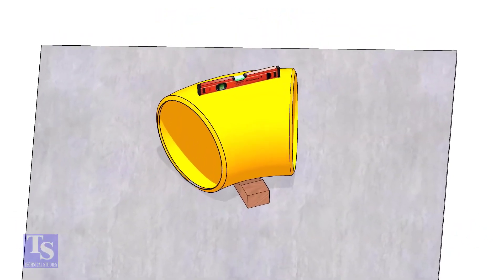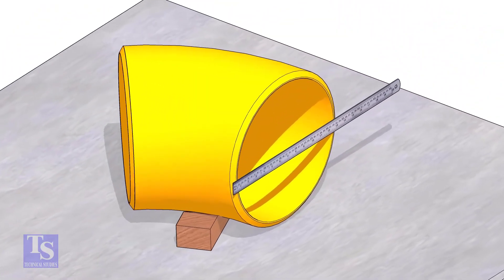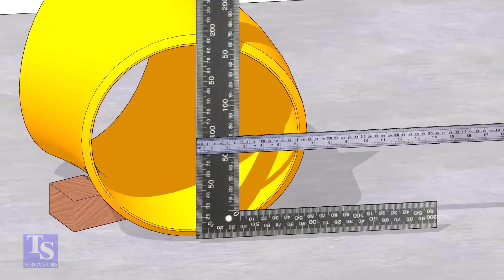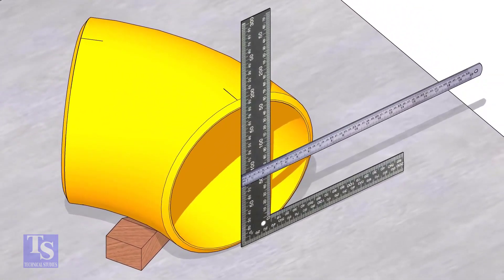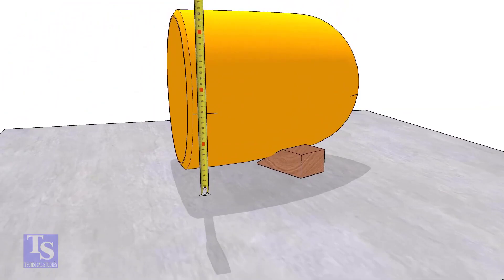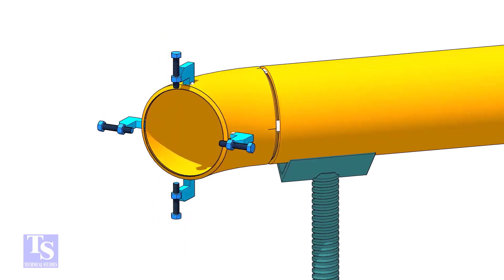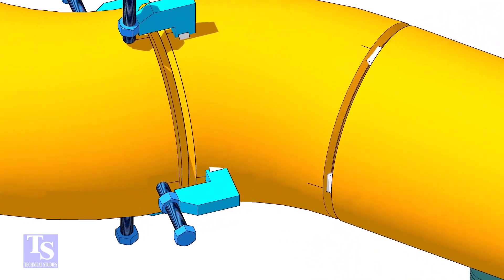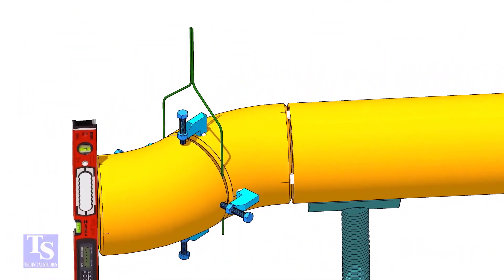HOW TO FIT UP A 45 DEGREE ELBOW TO ANOTHER 45 DEGREE ELBOW TUTORIAL FOR BEGINNERS